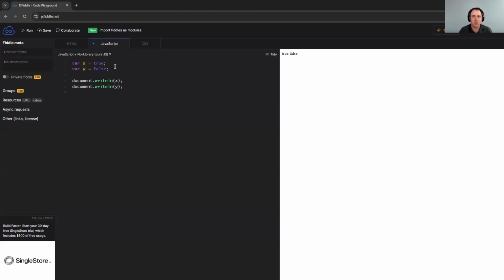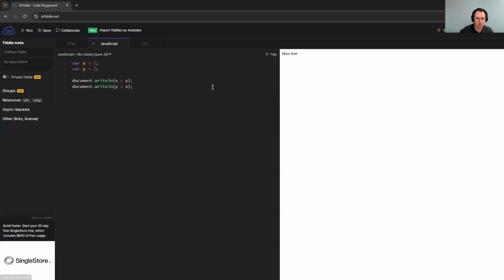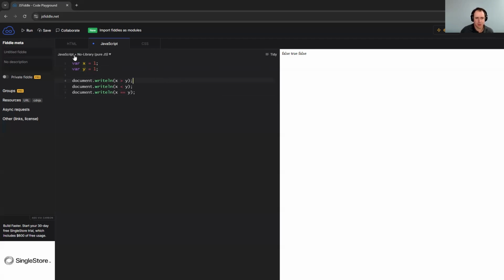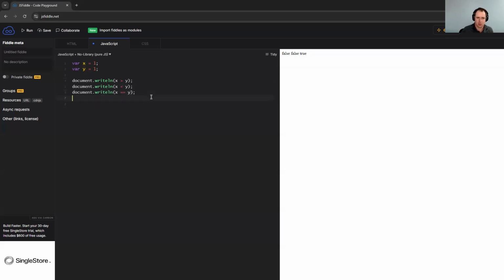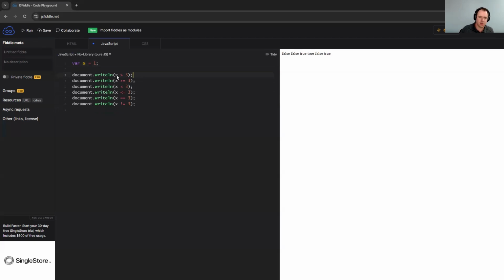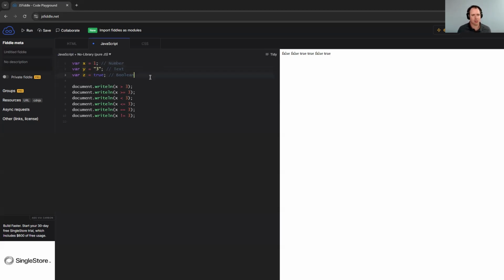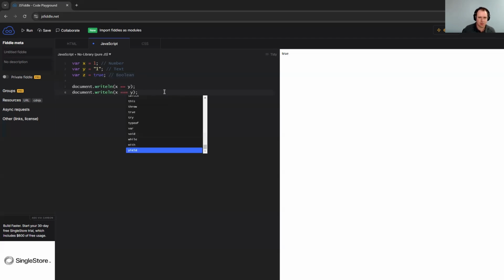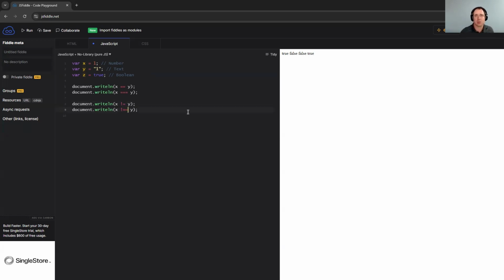Intro to JavaScript 4: Booleans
Booleans allow you to get computers to evaluate logic. Here we talk about what they are and how to use comparisons to create them.